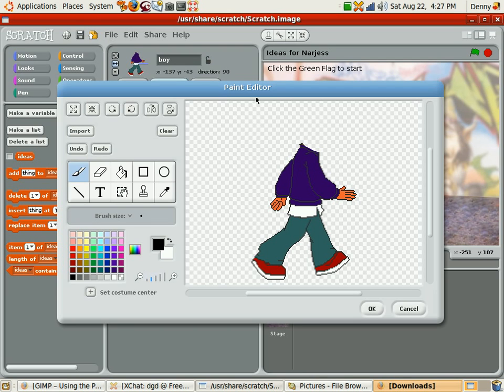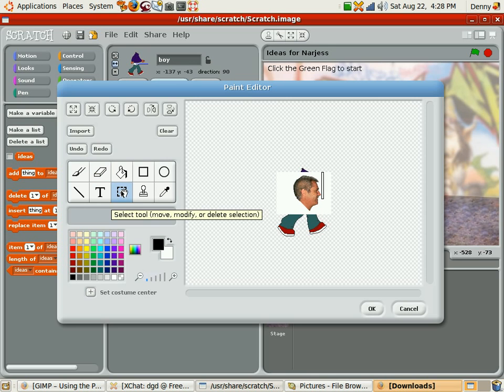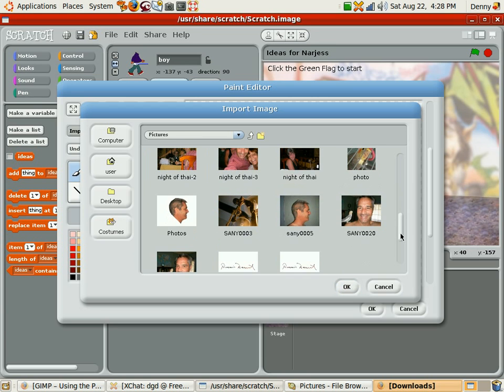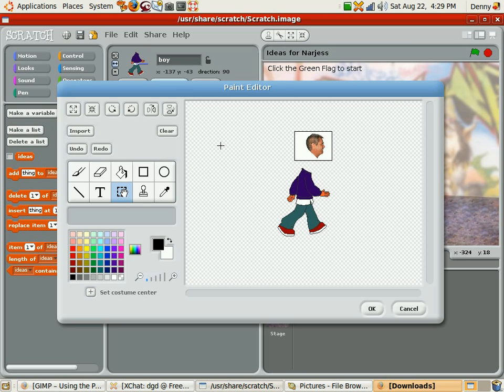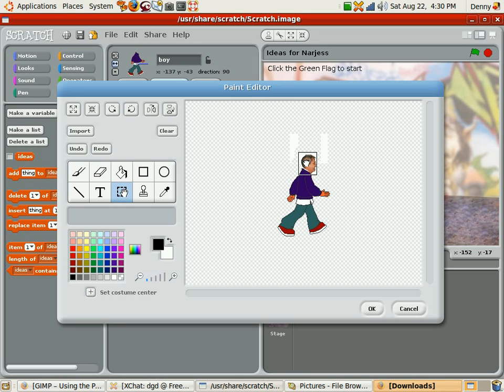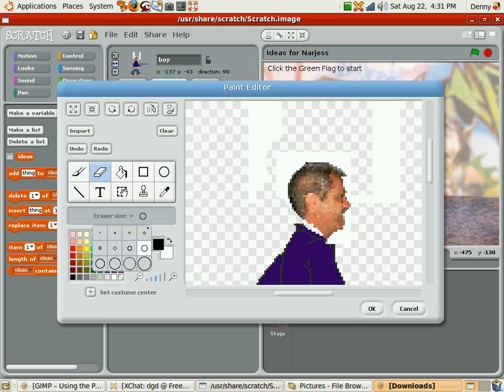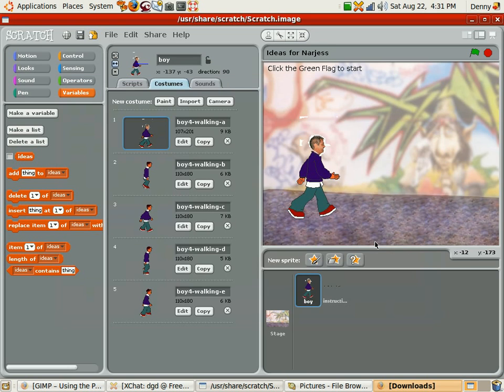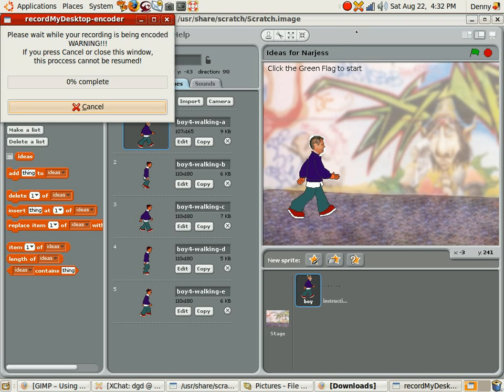scratch squeak ubuntu904 programming platform projects edting image sprites-2